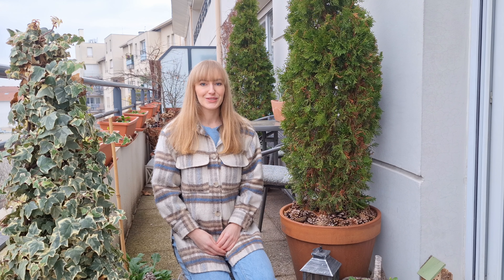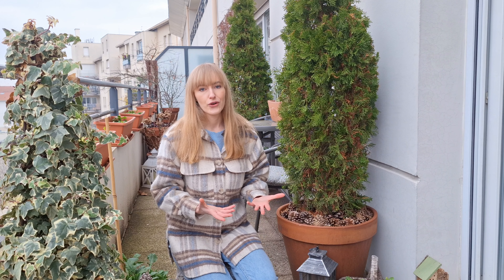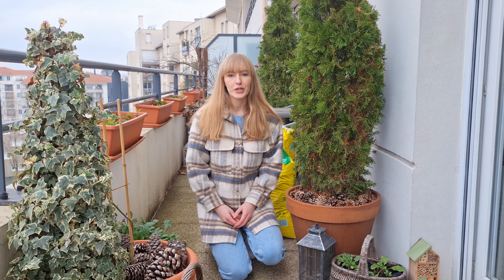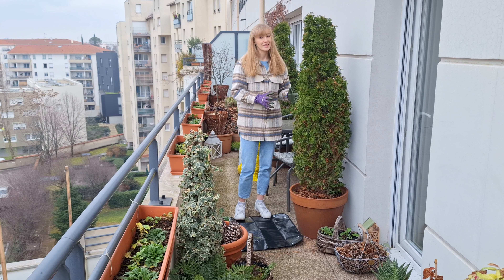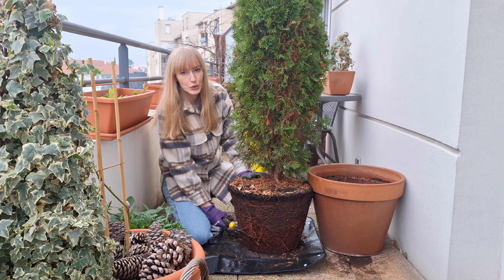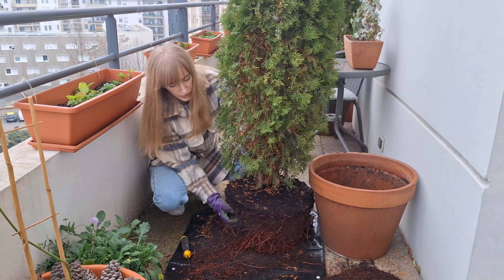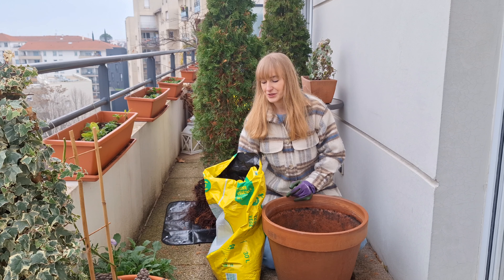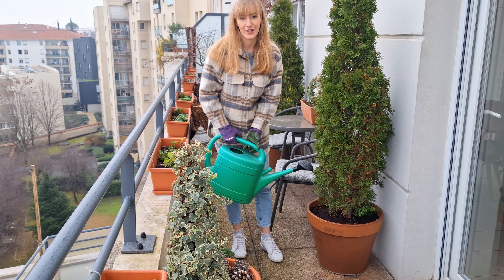Root Pruning Container Grown Trees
Do you grow trees in pots? Then it might be a good idea to root prune them every 2-3 years. In today's video I explain why root pruning container grown trees is such an important maintenence task and how to do it properly.

🌿 Other Videos You Might Enjoy Watching 🌿:

▶️ How To Plant a Bare Root Rose In a Pot